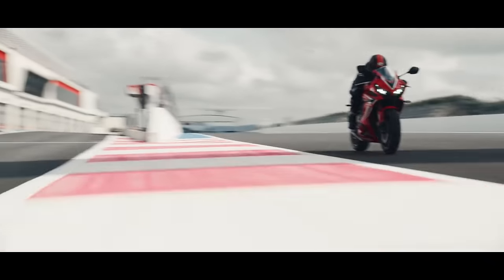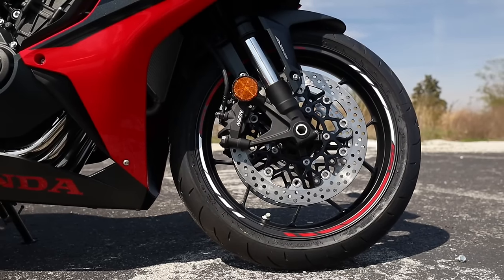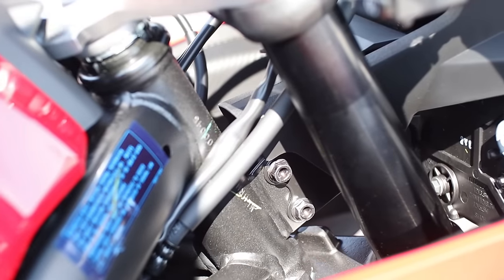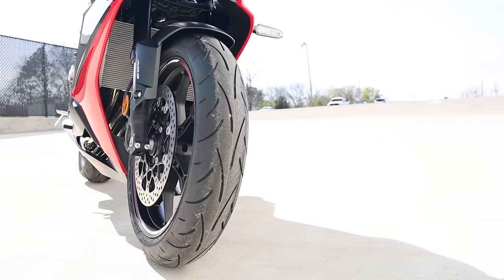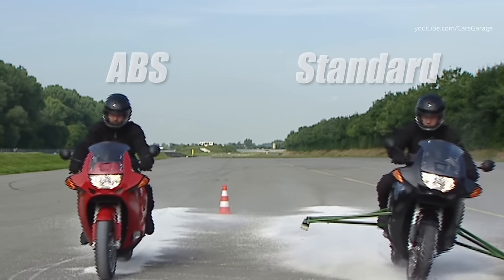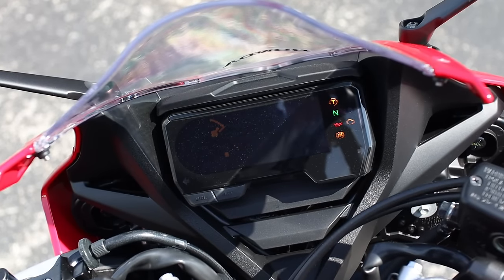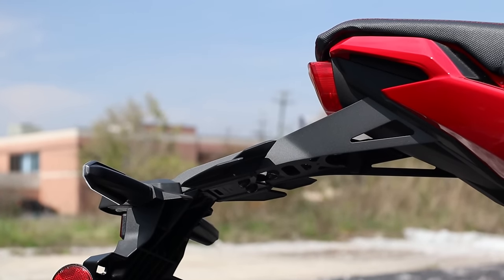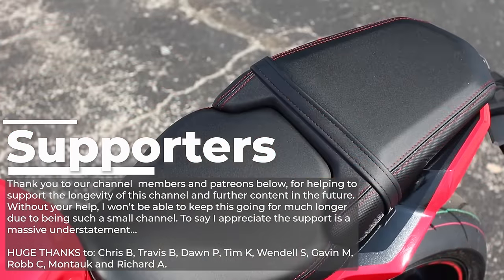New 2023 Honda CBR650R Review | ...Time for the CBR750R Takeover?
New 2023 Honda CBR 650 R Motorcycle Review / Specs | CBR650 Buyer's Guide! Today, we're taking a closer look at the new Honda CB6R50R motorcycle, part of Honda's CBR sport bike model lineup. A lineup of sportbikes / motorcycles that include a ton of both sport and supersport bikes that include the CBR150R, CBR250RR, CBR300R, CBR400R, CBR500R, the CBR650R that we're looking at today and it doesn't stop there as we also have the more race oriented CBR models with the CBR600RR, CBR1000RR, CBR1000RR-R Fireblade and last but not least - the CBR1000RR-R Fireblade SP. But with the introduction of the new CB750 Hornet that might end up replacing the CB650R, does that mean we'll see a new CBR750R released soon to replace the CBR650R? We'll dive into all of that and how the CBR650R compares against the competition as well as CBR650R specs, customized CBR650R bikes to show you what's possible with a modified CBR650 and a lot more...

Check out the latest new motorcycle models to be announced by Honda that include everything from adventure motorcycles, to cruiser bikes, mini bikes, scooters, scrambler motorcycle models and everything in between that were just announced at EICMA in this video

☆ Looking for some Honda motorcycle & scooter accessories and parts to make it more friendly for the style of riding you'll be doing? and help support what I'm doing here in the process!

☆ Stay updated with the latest Honda Motorcycle News and MORE by signing up for my Email Newsletter